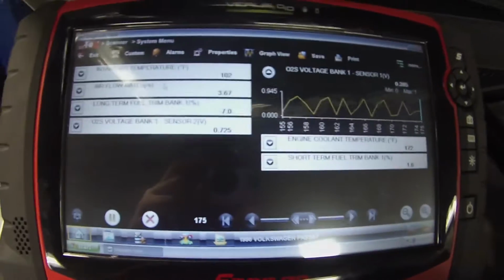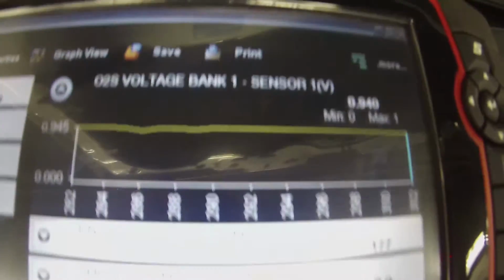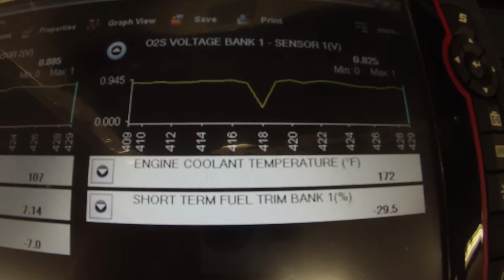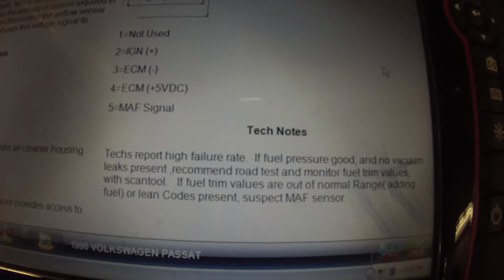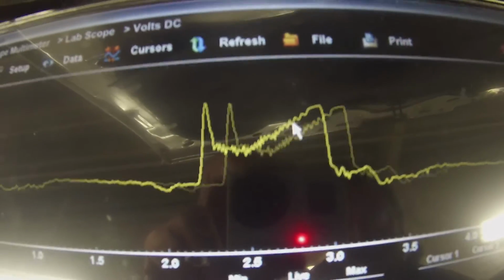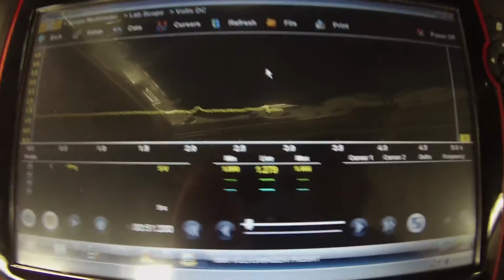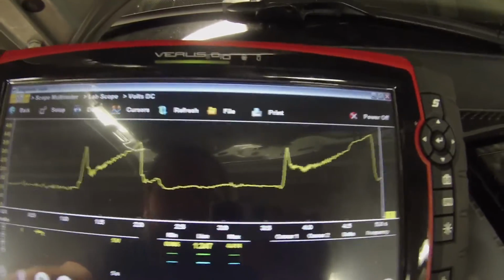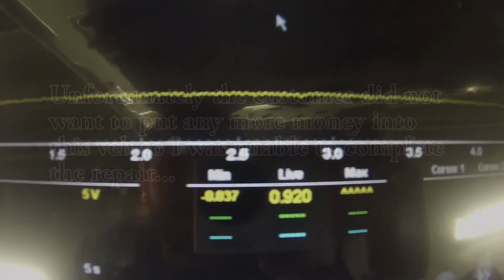1999 Volkswagen Passat 1.8T- hesitation, rough idle, no power (faulty maf sensor)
1999 VW Passat 1.8t (aeb) this issue was intermittent lacking power hesitation, no faults stored, used data pids to determine a rich condition set by the upstream o2 sensor (fixed at 900mV) causing short term fuel trim to max at -30%, all data pids looked ok except the maf sensor (reading high at idle at times ) so I placed my focus on the maf sensor, this video shows how to check o2 sensor response and maf sensor signal while snapping the throttle, unfortunately I was unable to complete the repair due to cost, hope you enjoy thanks for watching.